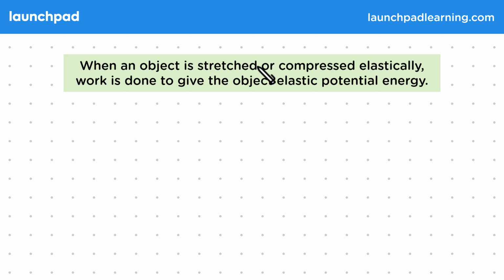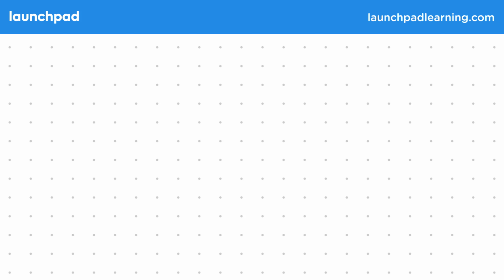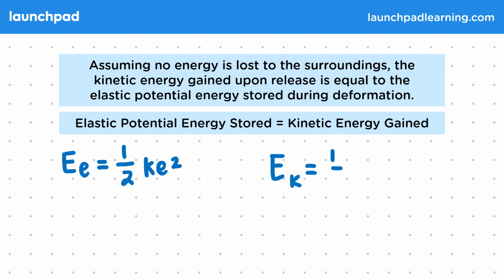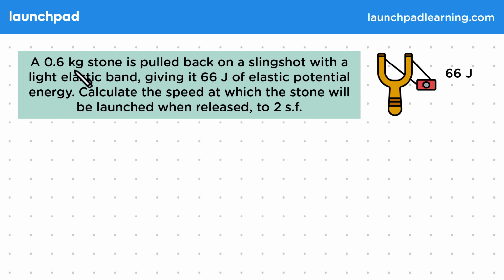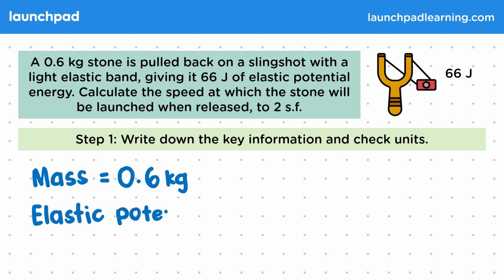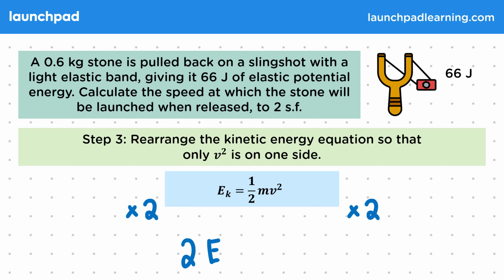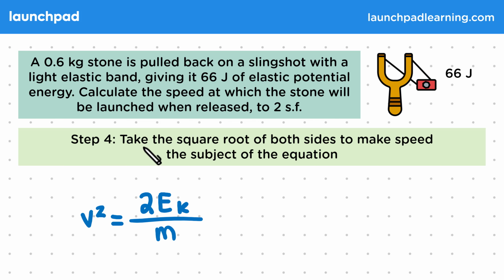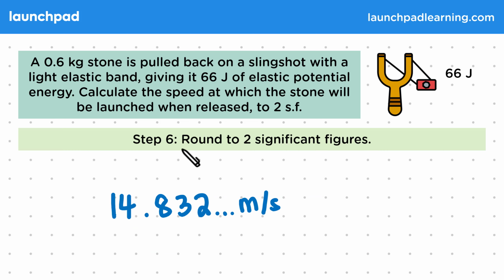Elastic Potential Energy & Kinetic Energy Worked Example - GCSE Physics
🦊 In this GCSE Physics video, we explain how work done to stretch or compress an object elastically converts energy into elastic potential energy, which is then converted into kinetic energy upon release. It emphasizes that the elastic potential energy is equal to the kinetic energy gained, assuming no energy loss. The video also walks through an example of calculating the speed of a stone launched from a slingshot, using the relationship between elastic potential and kinetic energy, resulting in a speed of 15 m/s.